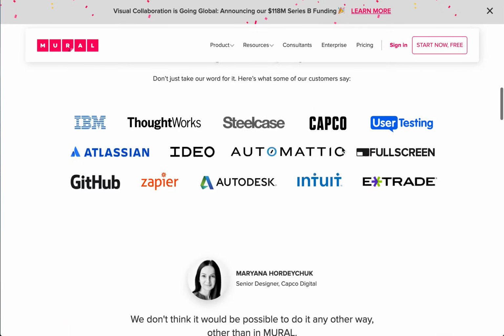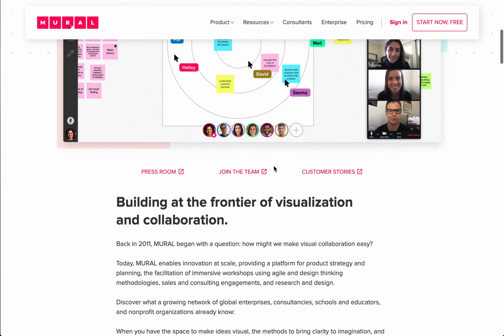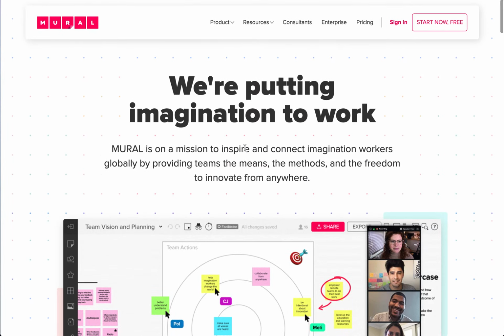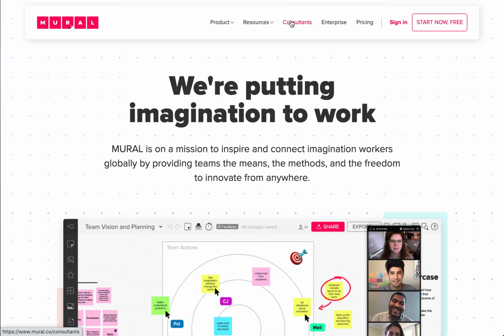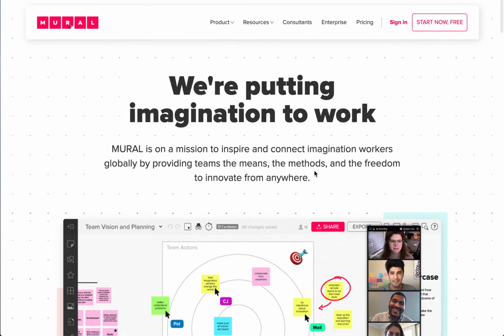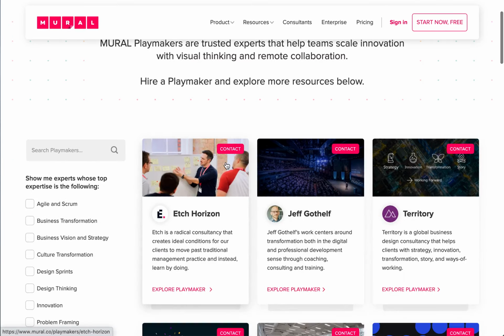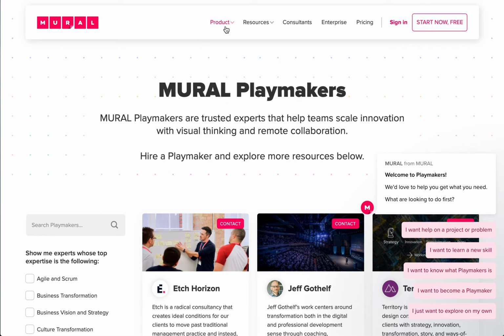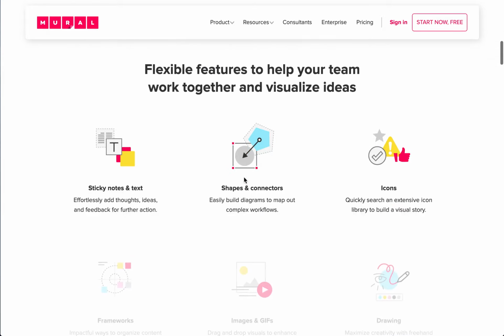Intro to Website UX Design for Beginners: Session 3.1 - Website User Experience Checklist | Homepage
Explore the best practices in UX design for 2024. Learn how to create intuitive and user-friendly interfaces that keep your users engaged.

Master User Experience Design with this comprehensive course, covering everything from initial research to practical application. Learn to create user-friendly applications and identify UX issues.

Highlights:
1.UX Roadmap: Discover, plan, explore, create, finalize, and analyze.
2.Practical Guides: Visual design basics, UX process, UI design, and tools.
3.Website UX Checklist: Homepage, layout, accessibility, navigation, links, forms, and content.

To learn more about topics and subtopics discussed in this online course & download course PDF files, visit our below Learn UX design online page: